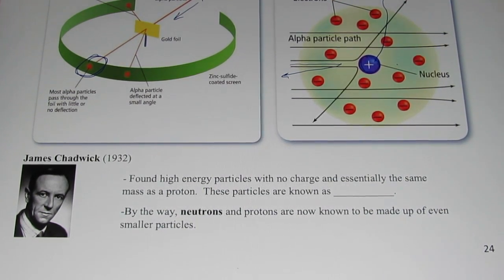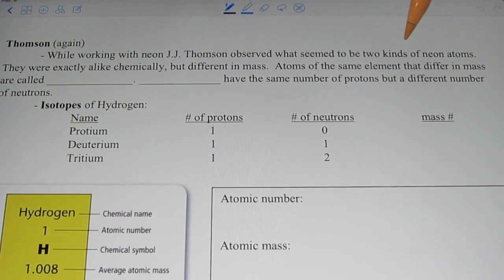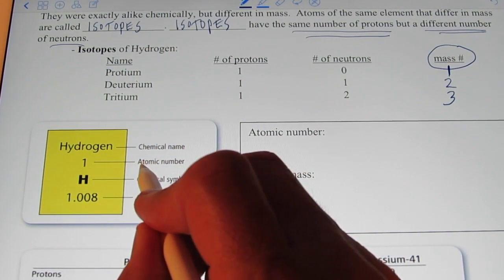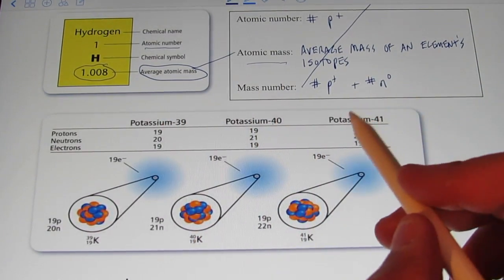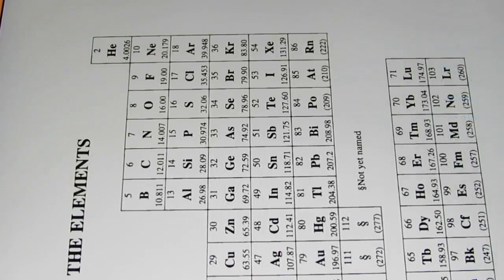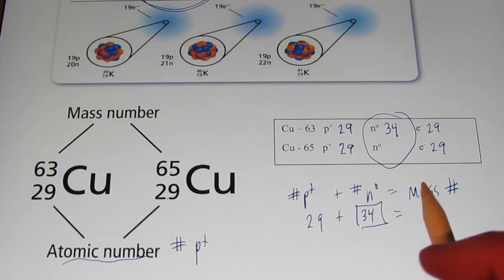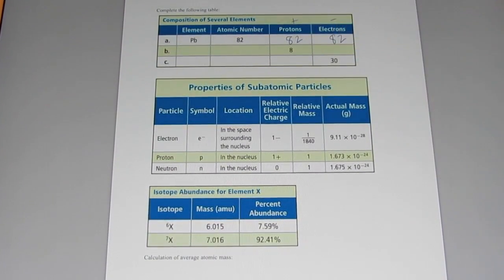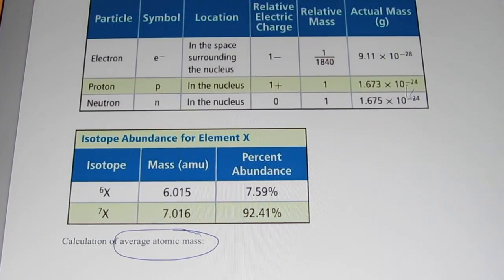Atomic Theory Part 3: Isotopes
Atomic number, atomic mass, mass number.
Definition of an isotope with examples.
Introduction to average atomic mass.